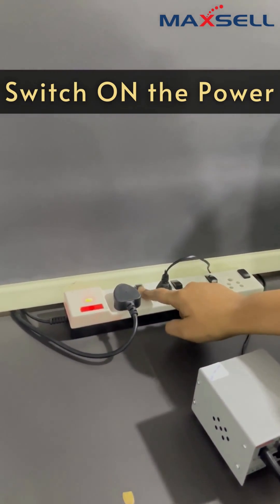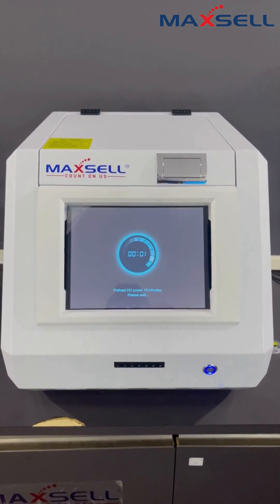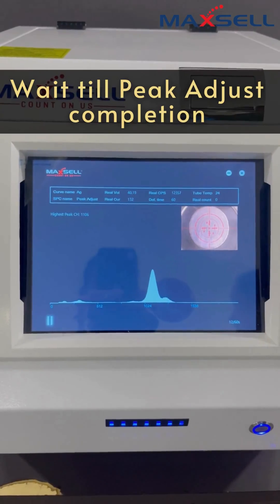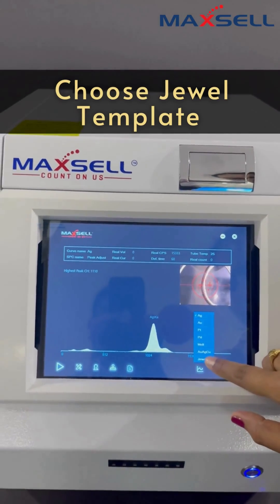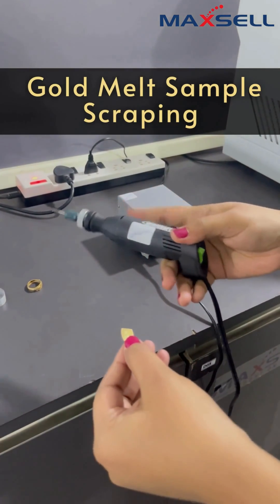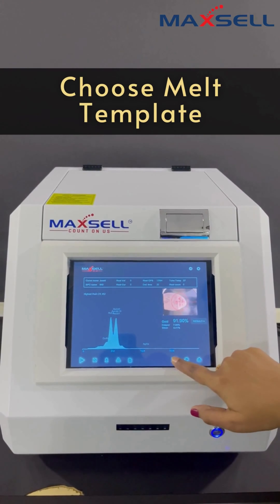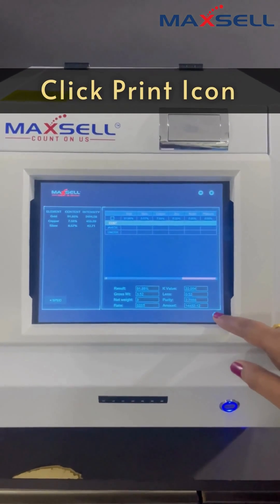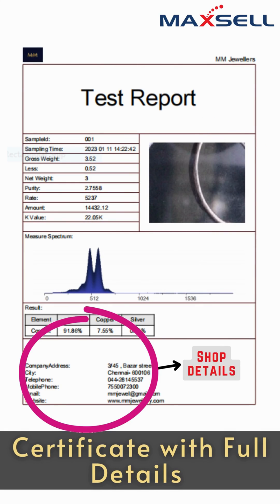Tutorial Video of MXGT Karat Pro+ Machine in English.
In this tutorial video, you will learn how to use and get the most out of your MXGT Karat Pro. We will guide you through the setup process and show you how to navigate the device's features and functions. Whether you are a first-time user or a seasoned pro, this video will provide you with all the information you need to use the MXGT Karat Pro effectively. So, sit back, relax, and let's get started with the tutorial video for MXGT Karat Pro!

Maxsell MXGT Karat Pro – No.1 Choice of Banks, Showrooms. Gold Testing Machine without need for PC, small in size, big in performance. Space Saving. Ideal for Jewellers, Old Gold Purchase, Bank, Jewel Loans. Now available in White Color. Zero Threat of Virus, Faster Data Processing, Inbuilt Industrial component PC, Industrial grade Touch Screen.

Features:
- Space Saving Design – No PC required.
- High Resolution Gas Proportional Counter Technology.
- Rapid Testing Speed Results – 20 Secs.
- Solid Metal Body built with Attractive finish.

Chapters:
0:00 - Machine turn on process
0:39 - Calibration process
1:11 - Testing of Gold Ring
1:39 - Testing of melted sample
2:42 - Print Receipt